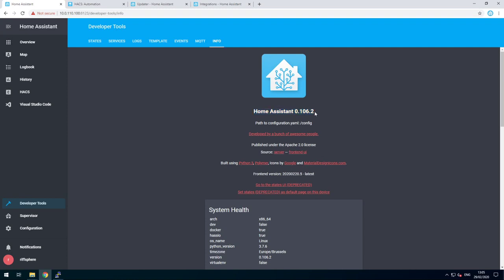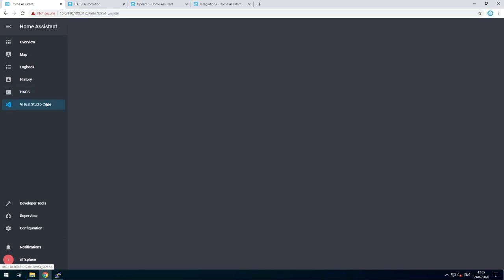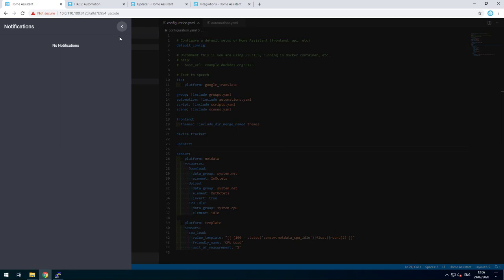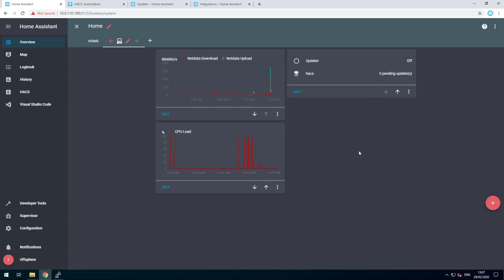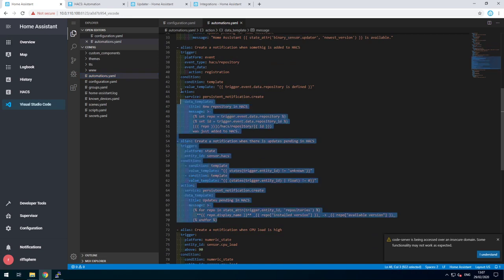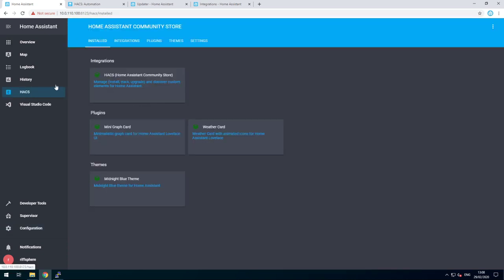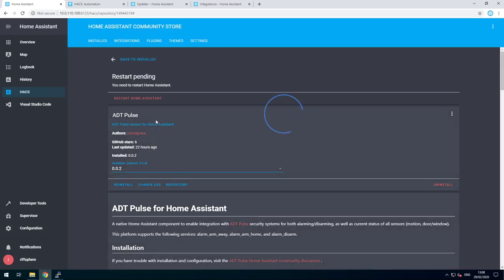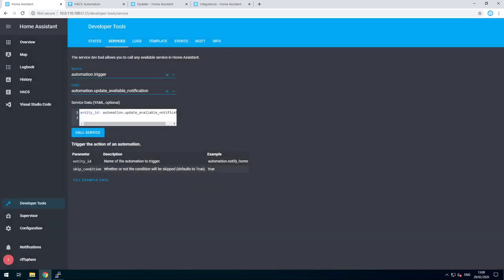OLD - Home assistant - Update sensors and Update notifications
Keeping your system up to date is important, but nobody is going to manually check that on a regular base.
In this video, we add some sensors with update status to our dashboard, and put persistent notifications when updates are available for Home Assistant or HACS. Note: The add-ons we can put on auto-update, so no need to monitor those.

Most automation code is copied from the sites.
The HACS code is using a persistent notification already, so that is unchanged.
The Home Assistant Update code however uses the notify service. Since there are so many notification platforms available, and everyone has his own preference, I decided not to use it for this series. So, for the Home Assistant Update, I changed the service from notify.notify to persistent_notification.create, and also added a title.
However, if you set up a notification service, it is easy to swap between the two.